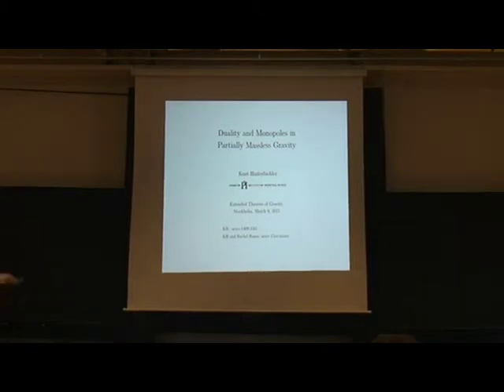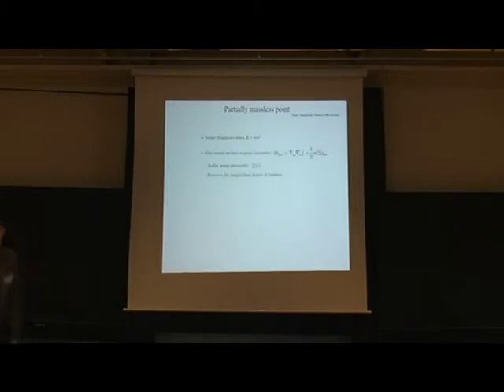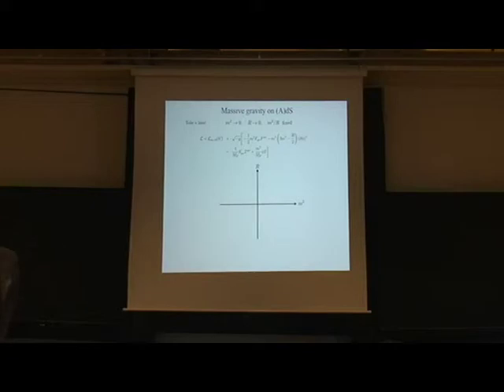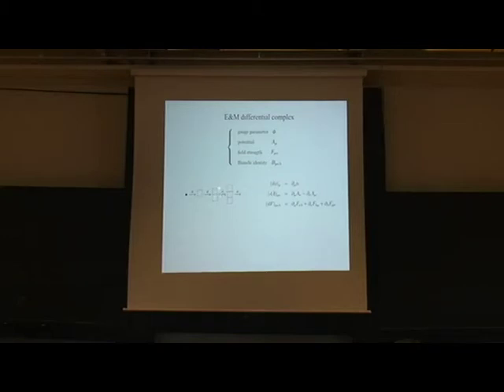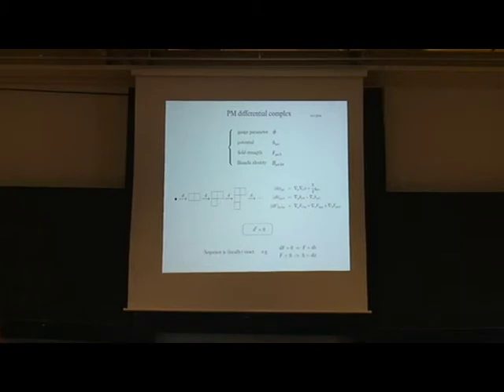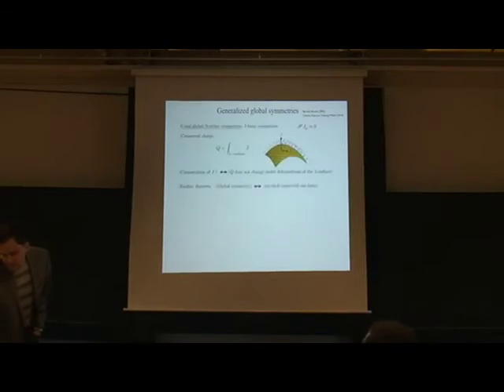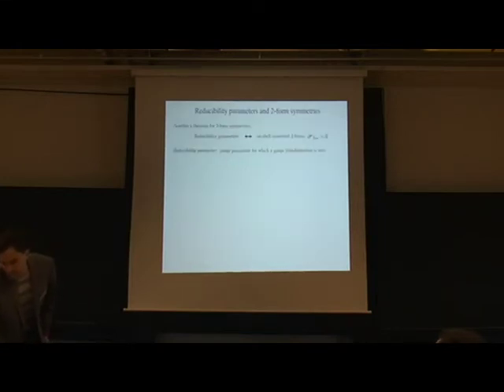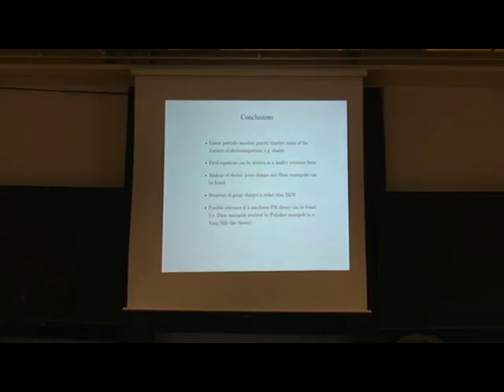Kurt Hinterbichler - Duality and Monopoles in Partially Massless Gravity